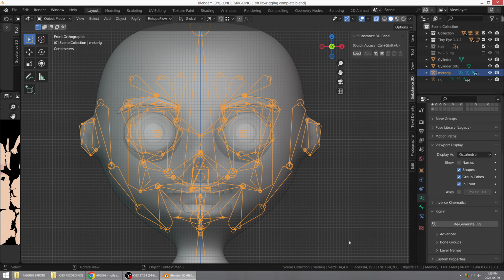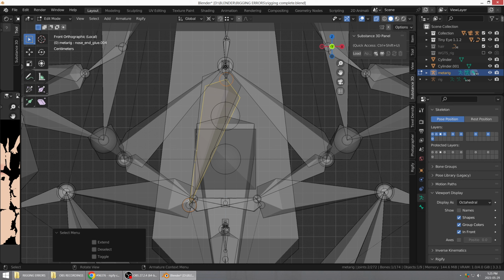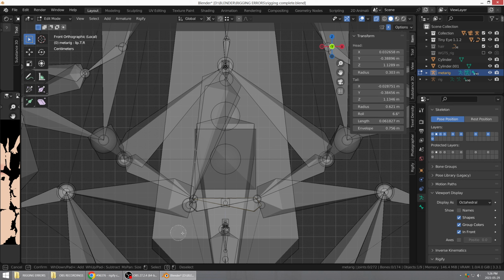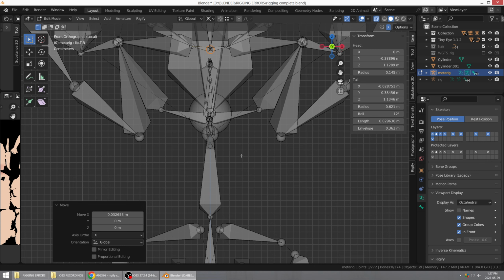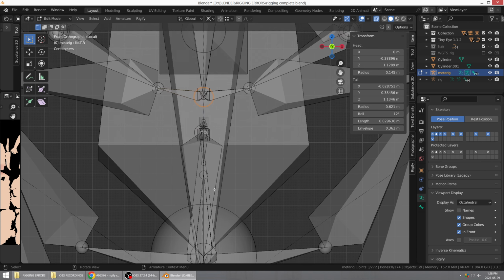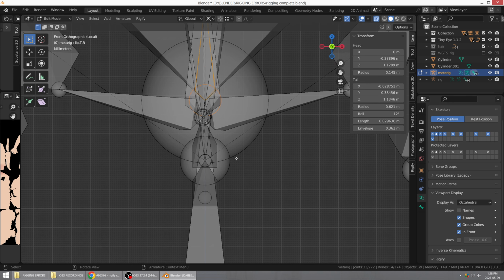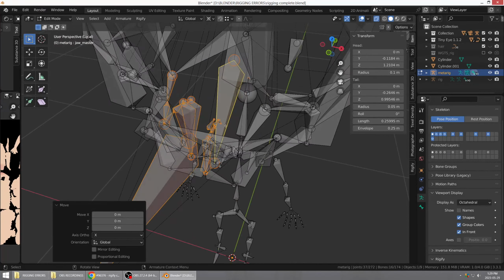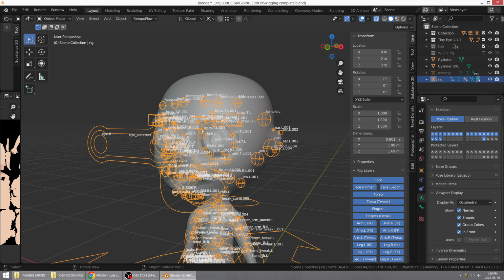How to Fix RIGIFY ERROR (Cannot Generate Rig) in Blender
Easy way to fix blender Rigify errors similar to "RIGIFY ERROR: Bone 'jaw_master': Mouth corner counts differ: ['lip_end.B.L.001'] vs  Incorrect armature for type 'skin_jaw'"